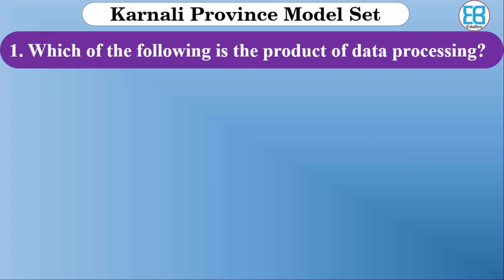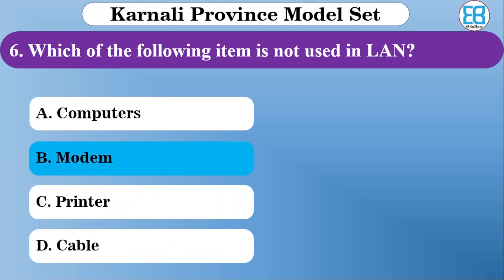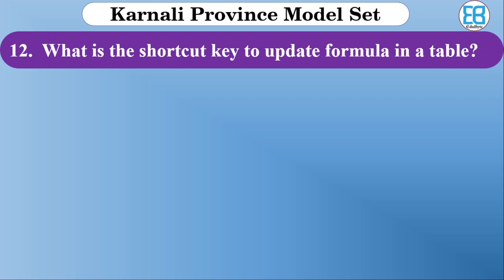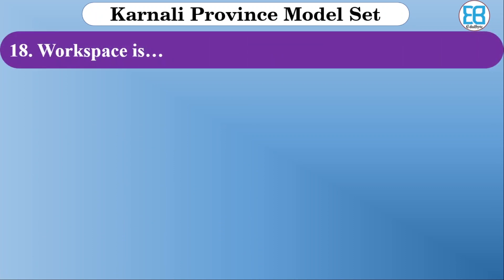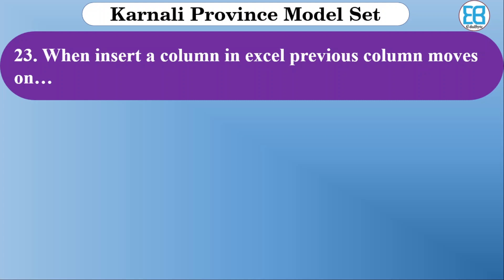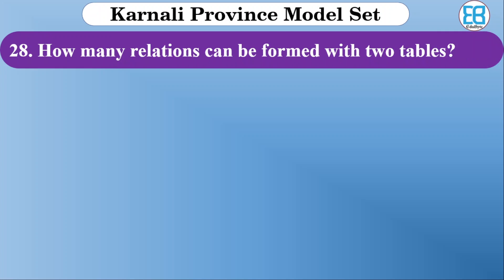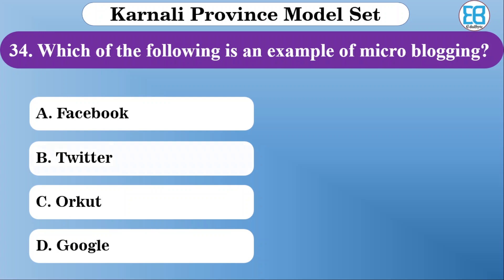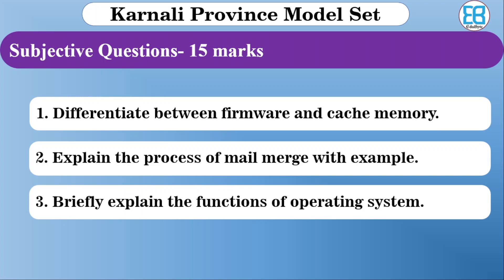कर्णाली प्रदेश Computer Operator Model Paper-2 2079 | Karnali Pradesh MCQ set for computer operator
This video is strictly based on the syllabus of computer operator of Karnali Province with subjective question.